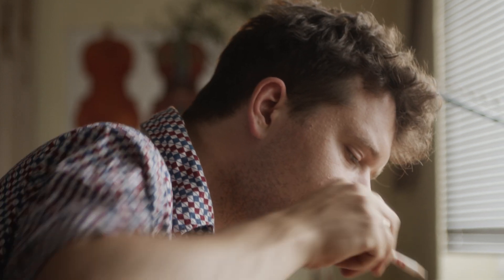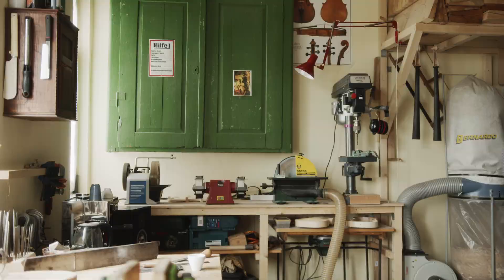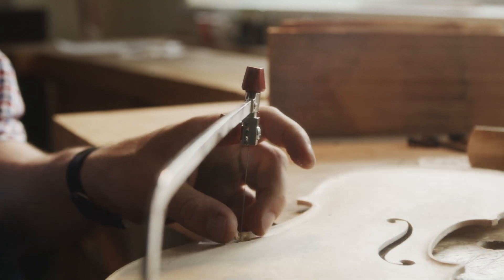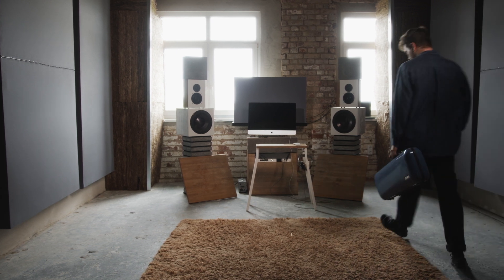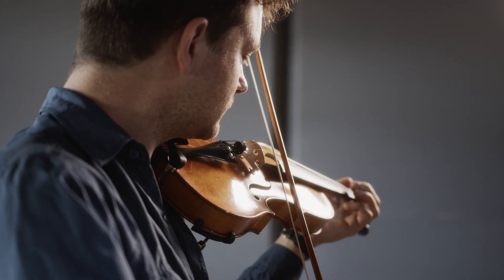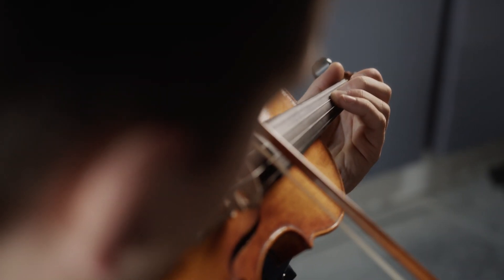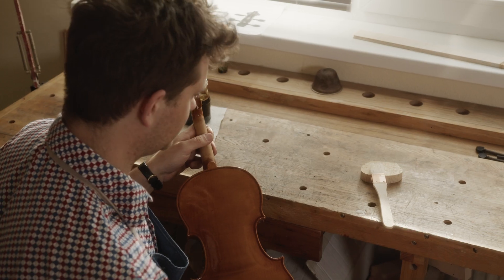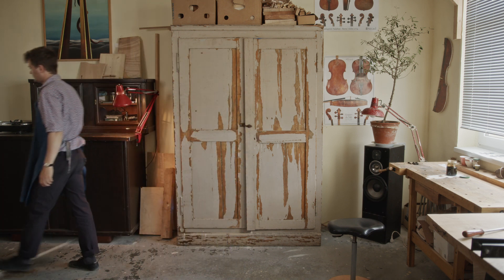Geigenbau Meyer (Langversion)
Einblick in die Werkstatt von Jan Meyer.